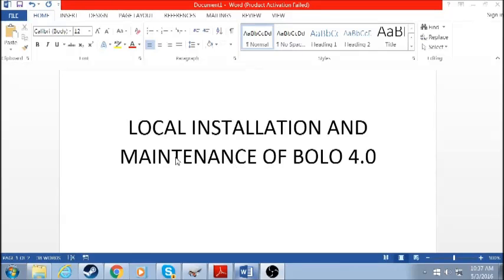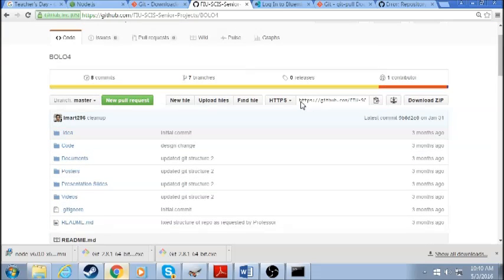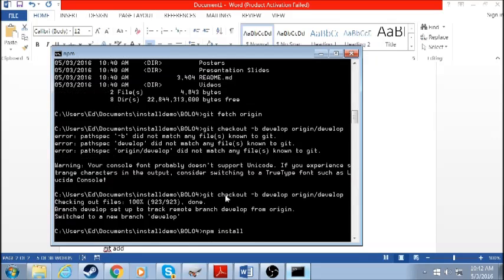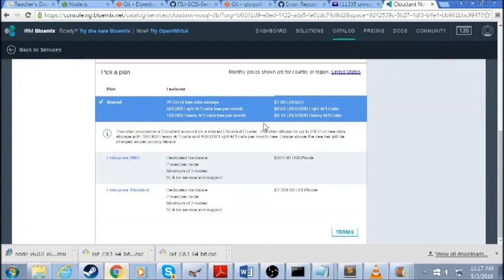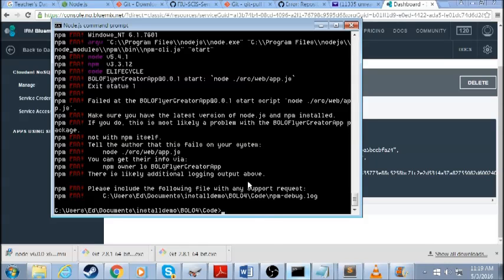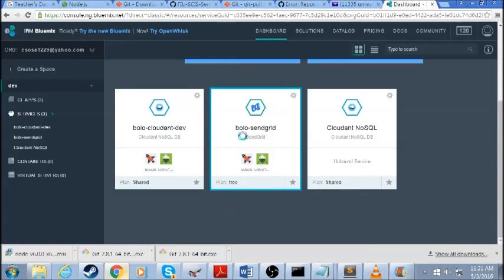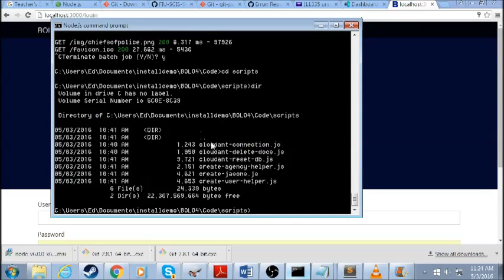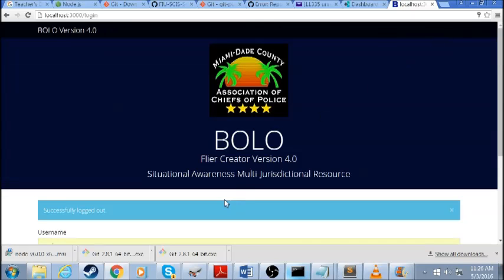FIUSCIS-SeniorProject-2016Spring-BOLO4-Install&Maintenance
Installation and maintenance guide for BOLO 4.0.